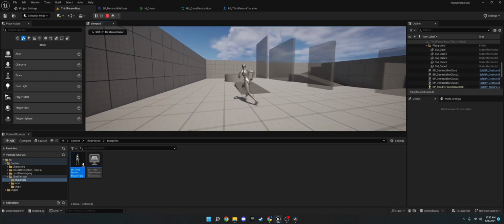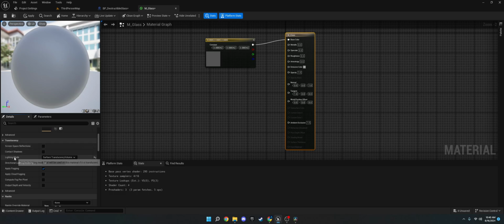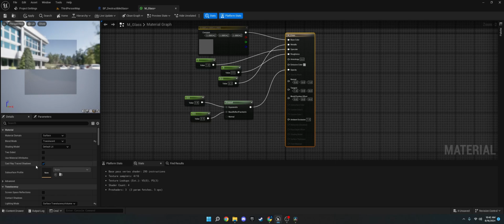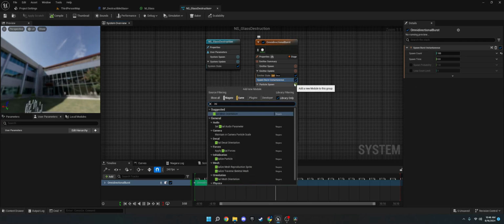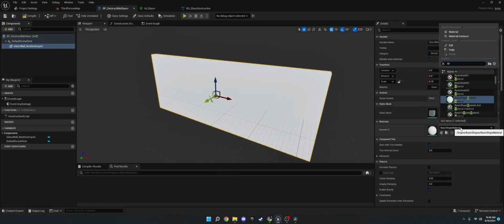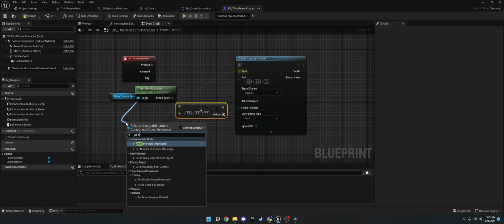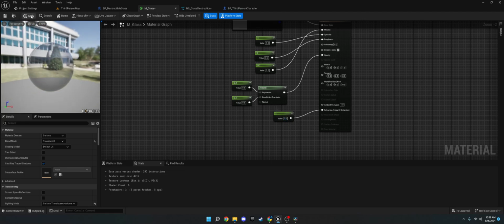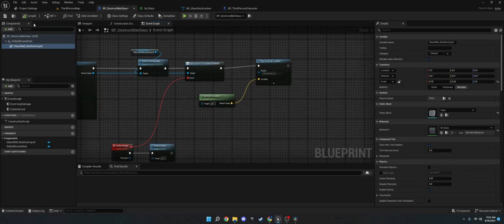Optimized Destructible Glass | Unreal Engine Tutorial